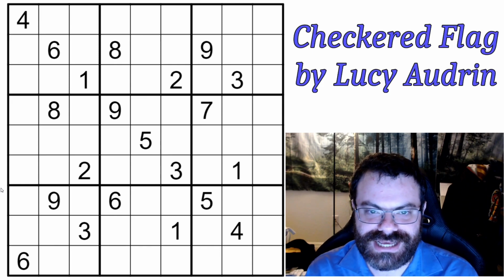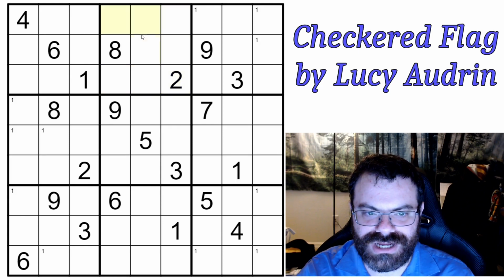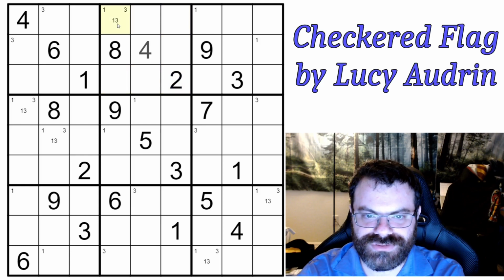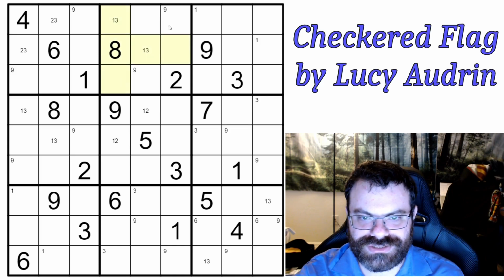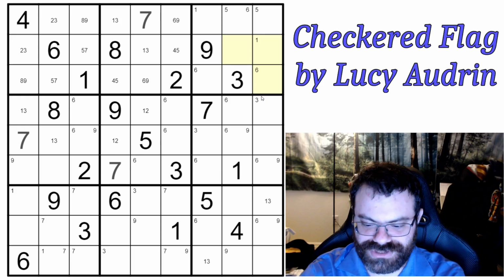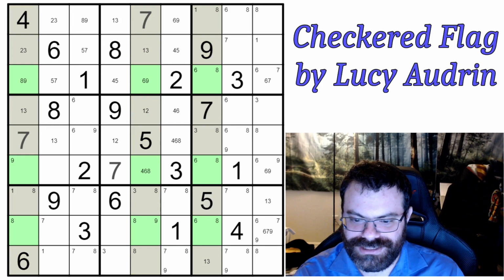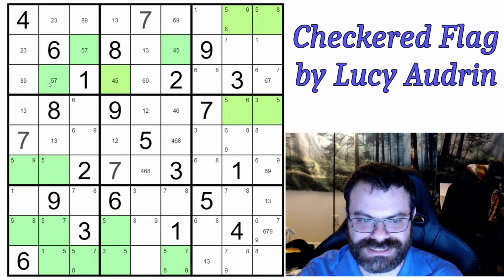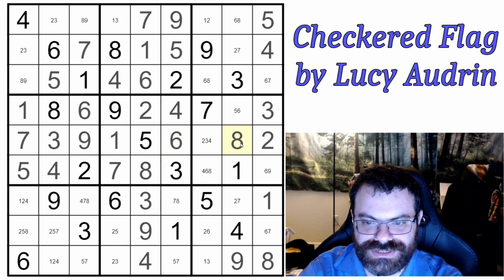This Sudoku wants you to swim with the fishes!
"Checkered Flag" by Lucy Audrin

Rules: Normal Sudoku rules

Check out Lucy's website here, including a Sudoku pdf you can purchase!

0:00 Intro
1:32 Rules
2:22 Solve Walkthrough
34:28 Outro